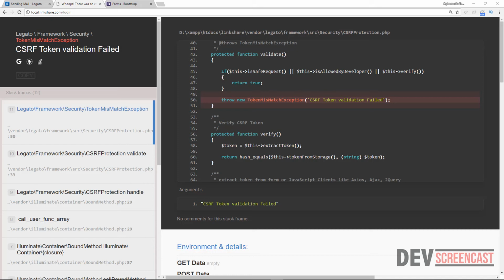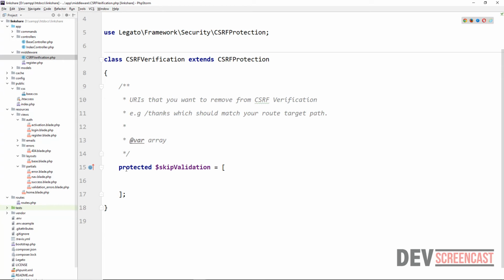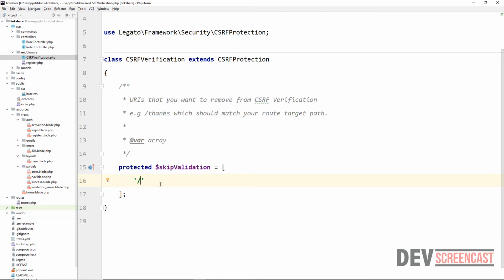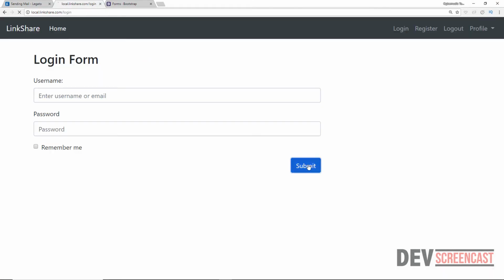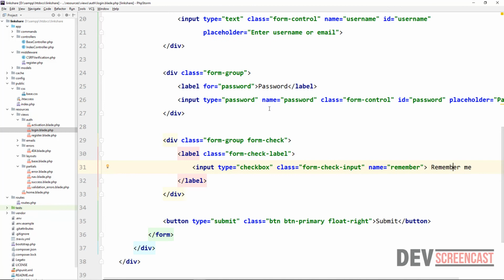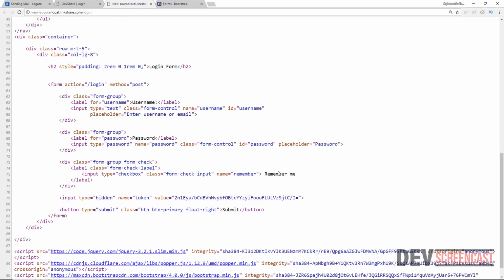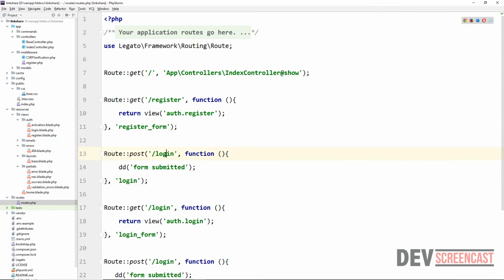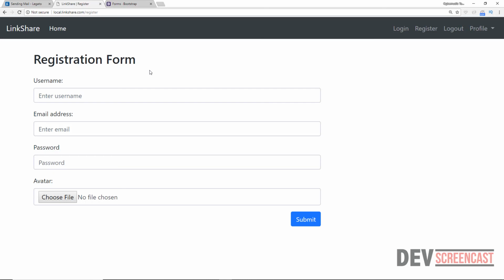Protecting Form Request against CSRF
In this lecture, you learn how legato protects your forms against CSRF attack